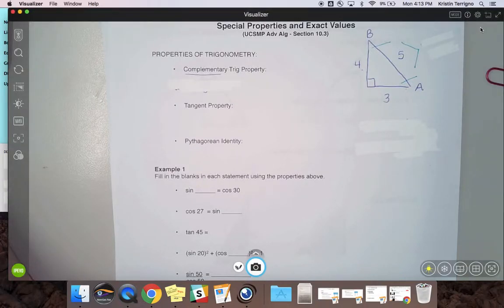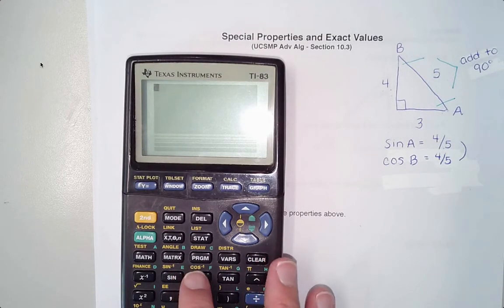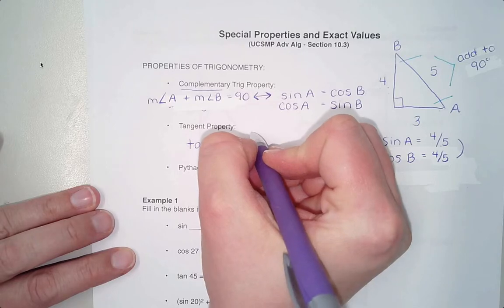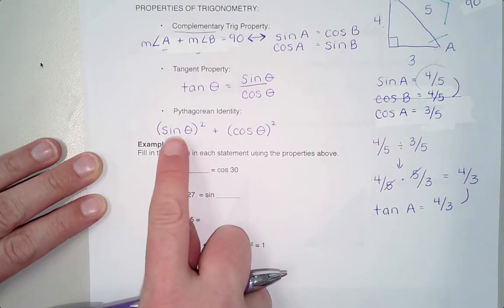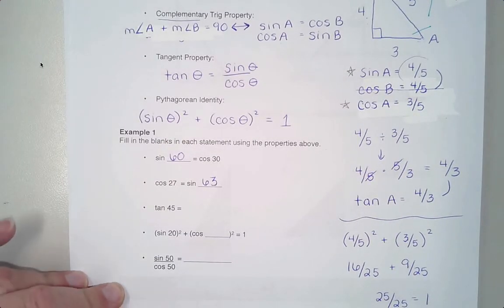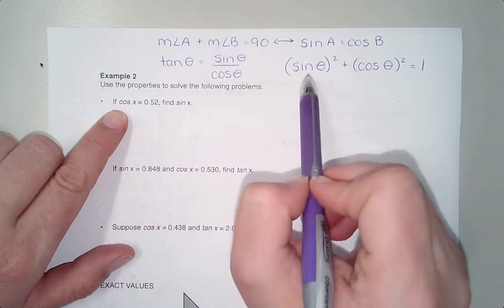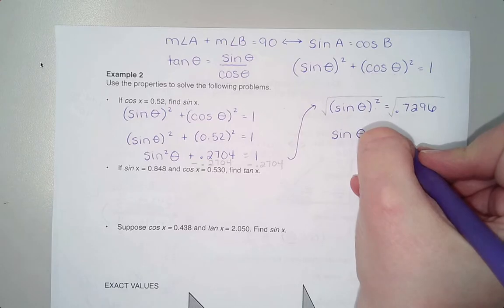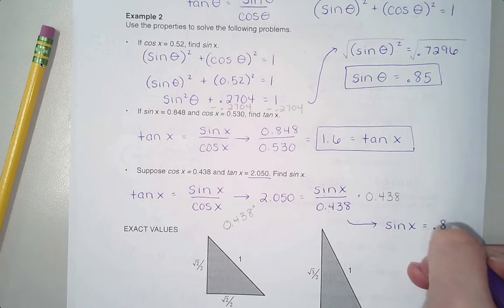Special Trigonometric Properties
Alg 1A
Section 10.3 (pt 1)